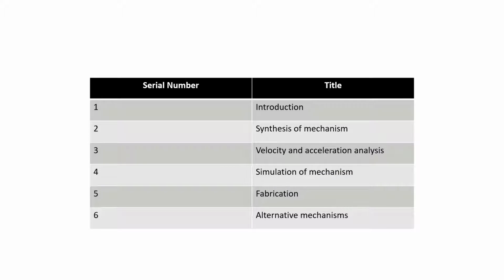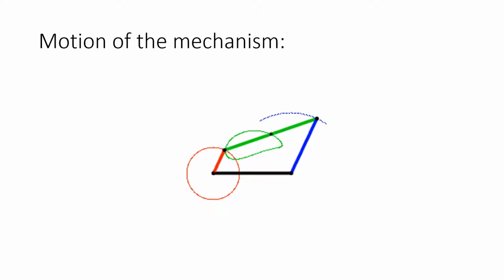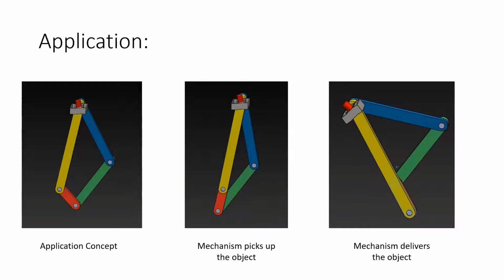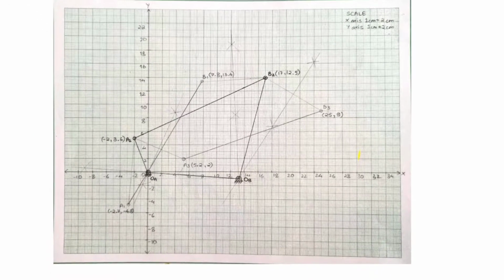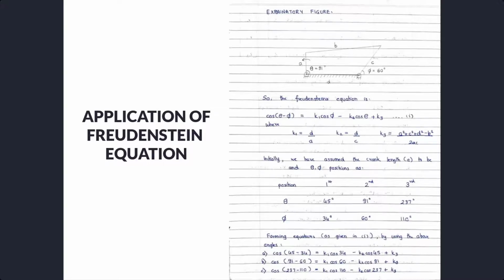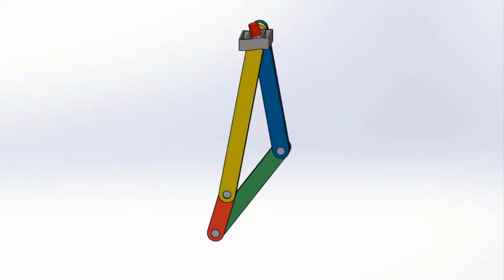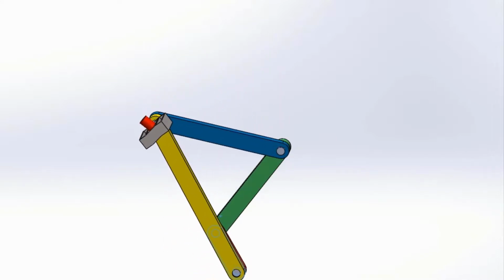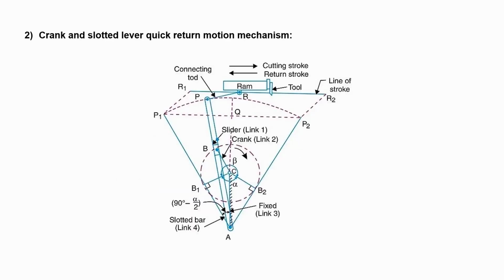Contactless shopping assist by crank rocker mechanism by Tanaya, Swarali, Saibalaji & Kaushik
Project-based learning and evaluation

Name of course: Analysis and Synthesis of Mechanisms
Year: T. Y. B. Tech Mechanical Engineering, COEP
Name of student:
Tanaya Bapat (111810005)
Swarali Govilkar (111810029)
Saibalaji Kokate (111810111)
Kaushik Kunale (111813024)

We started an initiative 'Project-based learning and evaluation' for the course 'Analysis and Synthesis of Mechanisms' for students of the third-year mechanical engineering at COEP.  First of all, students find the applications of four-bar and slider-crank mechanisms. Define the problem statement for synthesizing & analyzing a particular mechanism. Find a suitable method for synthesis and carry out velocity and acceleration analysis.

Some of the videos are uploaded here for helping engineering aspirants to understand real-time applications of mechanisms.